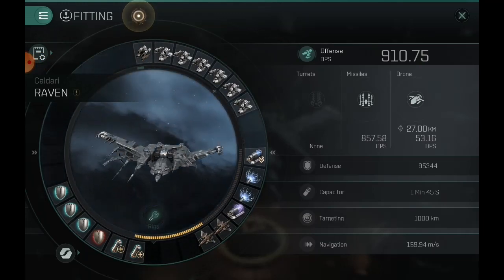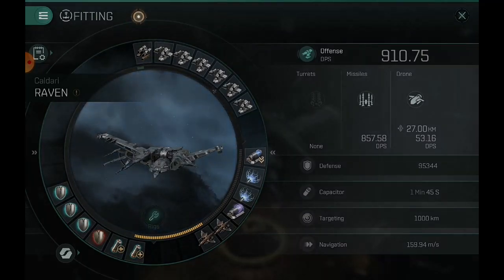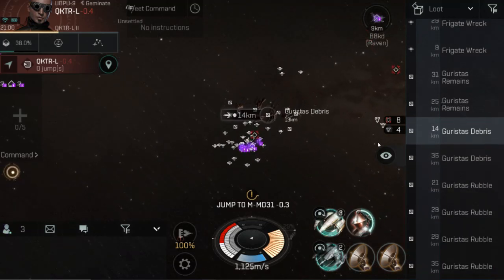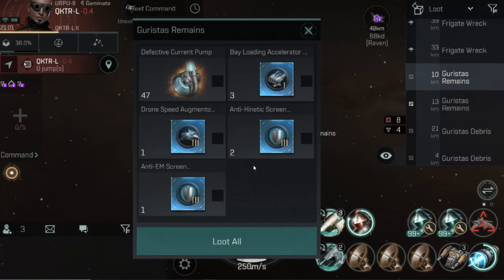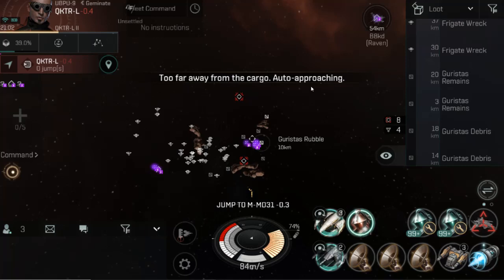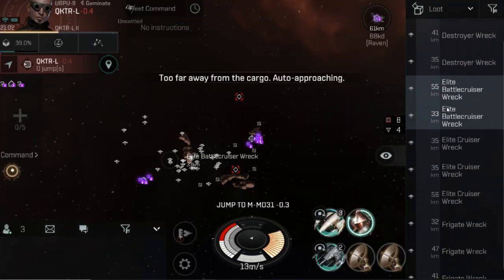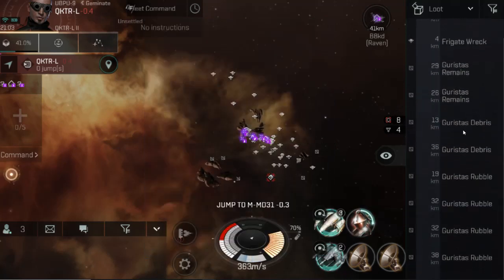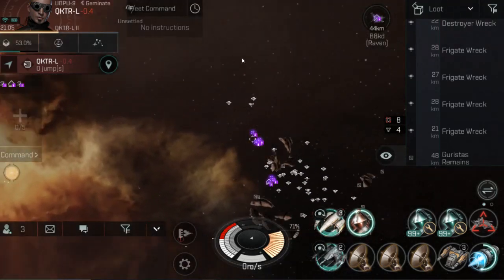[[EVE ECHOES]] Loot from a T8 rare Inquisitor anomaly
T8 Inquisitor anomalies can typically spawn anywhere from 50mil - 1billion+ ISK if you are lucky with your drops